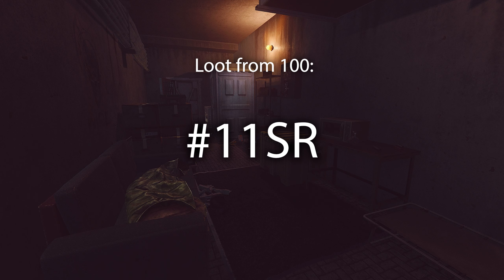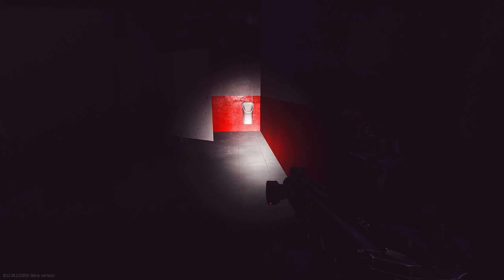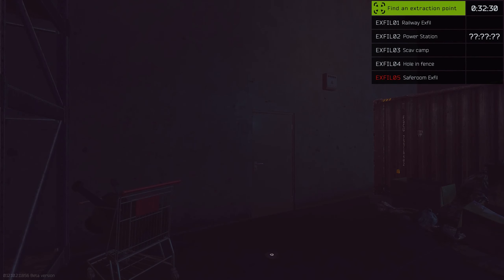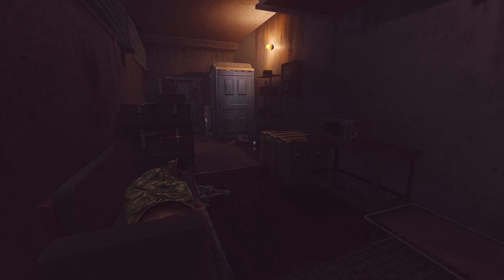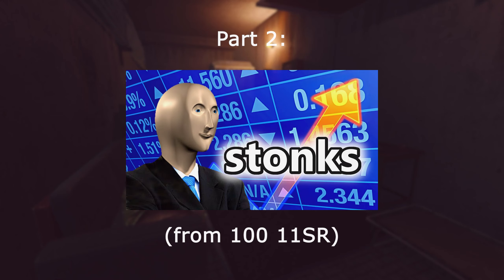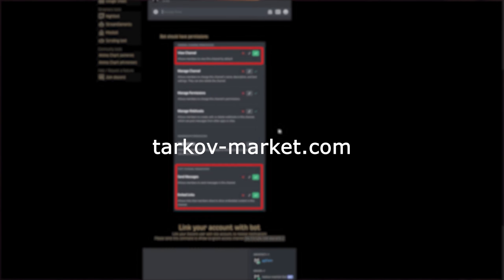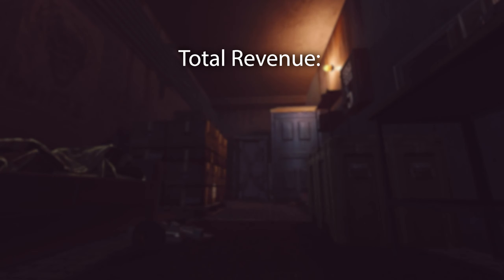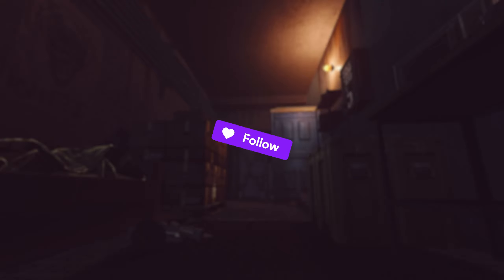Loot from 100 - Killa's Saferoom (Object 11SR)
Thanks to the Tarkov Squad for helping out on a lot of the raids
Huge thanks to Christian and Waffles for figuring out how to get the sheets working properly!